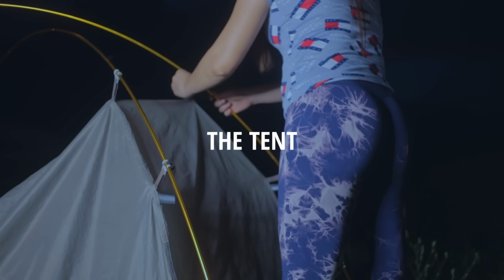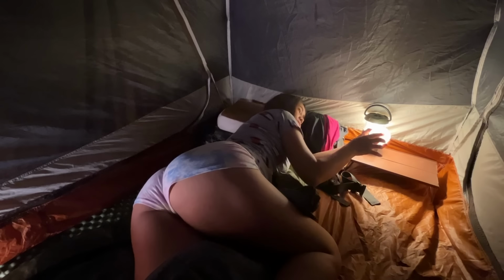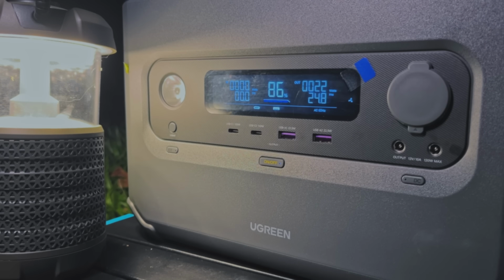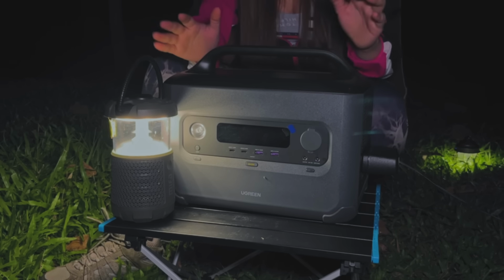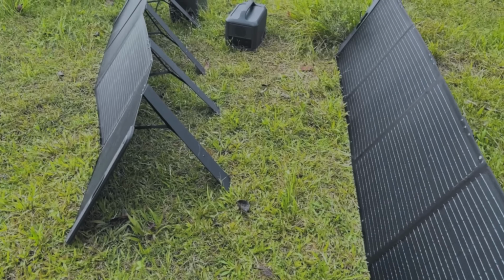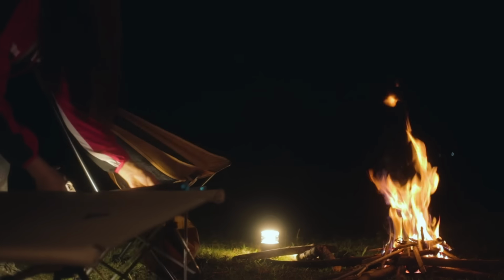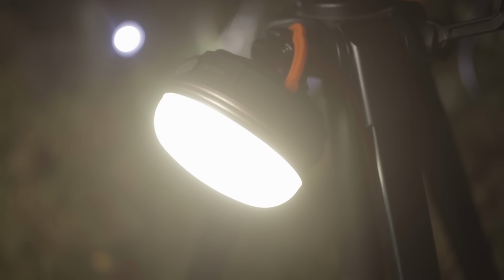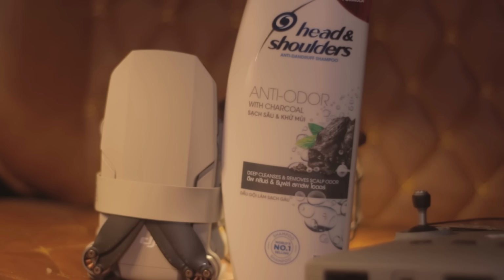SOLO OVERNIGHT CAMPING IN THE RAIN - MY CAMPING SETUP and EQUIPMENTS - ASMR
Ugreen PowerRoam 1200W Portable Power Station
$200 OFF with Code: 05Ugreen1200

Solo Overnight Camping on a Stormy Day while relaxing to the satisfying sounds of nature.

For this camping, I will be introducing every tool and equipment I've used and still being used for camping for the past 8 episodes.

For my ninth camping, I have decided to drive to a flat field that is almost 8,000ft above sea level. The day started warm but eventually rained at night

The campsite is about 17 km away from the nearest civilization. But you can occasionally come across some hikers along the way since it's a public domain reserve park.

Despite the start-stop rain making it harder, Camping in the rain and Outdoor Cooking have always been my favorite part of any journey.

The relaxing sound of the raindrops landing on the tent was very satisfying, I would even say therapeutic to the soul. A day in a month to unwind from the rushed life of the city.

Sleeping in the sound of the crickets and calm winds is also the unforgettable highlight of the trip. Truly relaxing to the body and soul.

Despite all that, this might be ASMR Camping to others, while it is not to some, it's their opinion.

Hope you liked my weekend adventure.
- La Adventura Liza